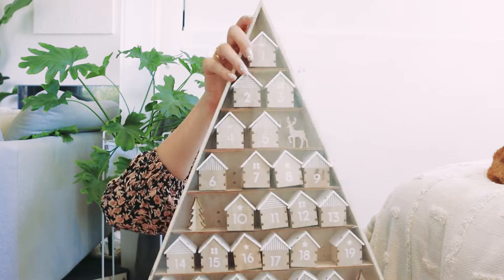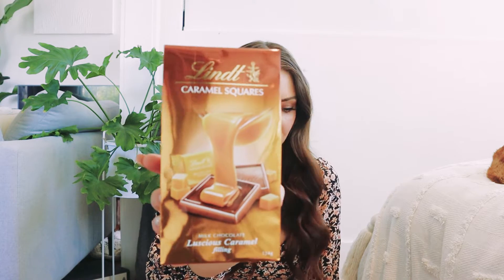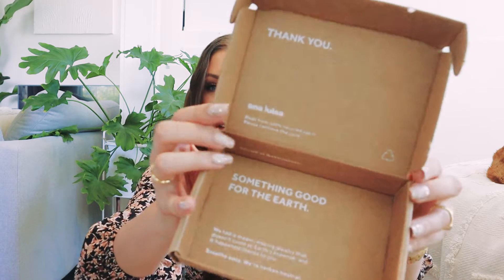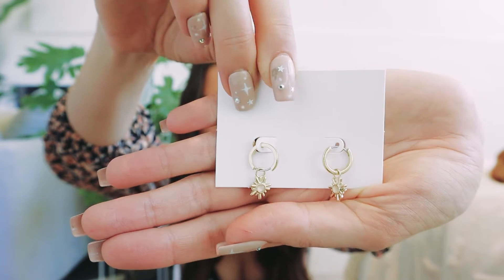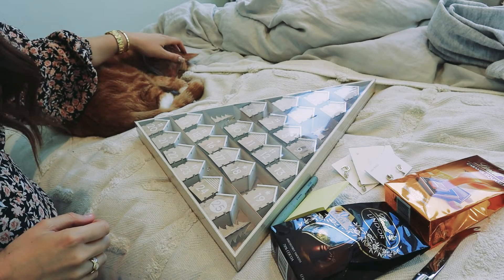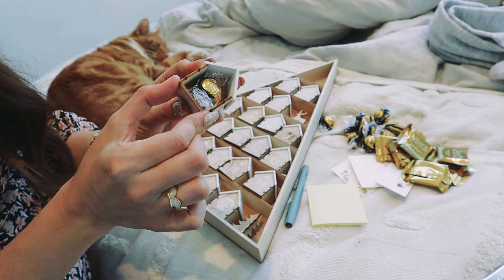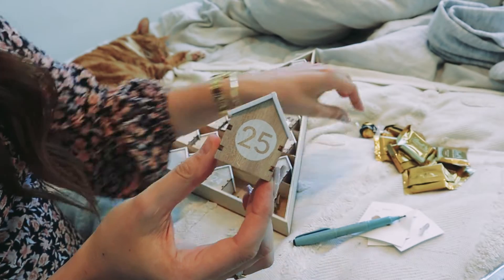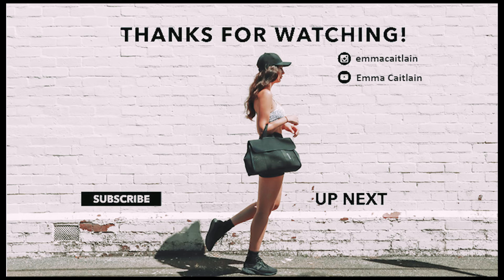vlogmas | DIY ADVENT CALENDAR | Boho Christmas Decorations for your Home ft. Ana Luisa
Join me for the first video of vlogmas 2021 where we are making a DIY advent calendar together!